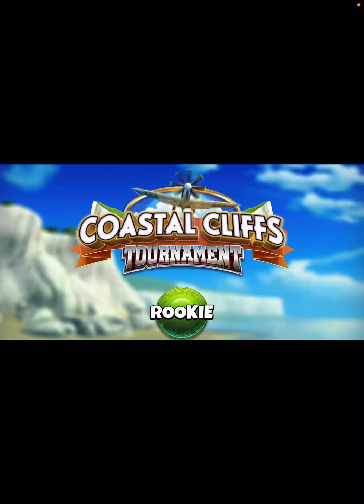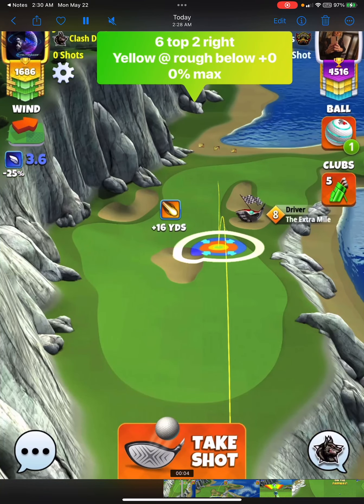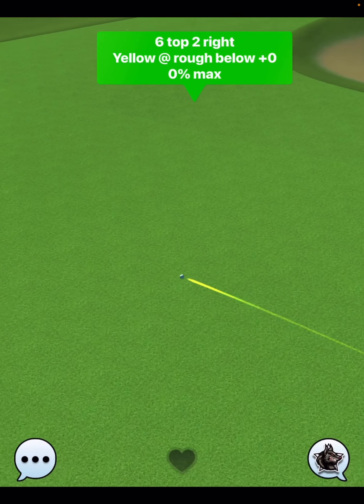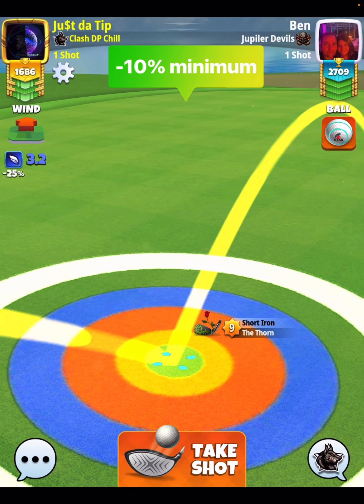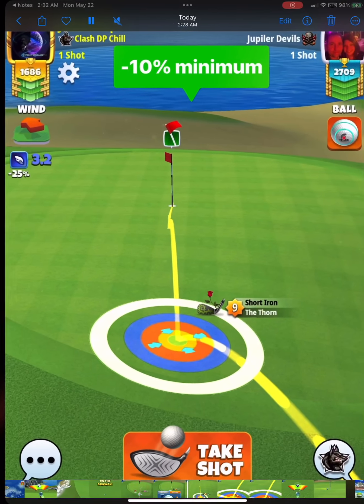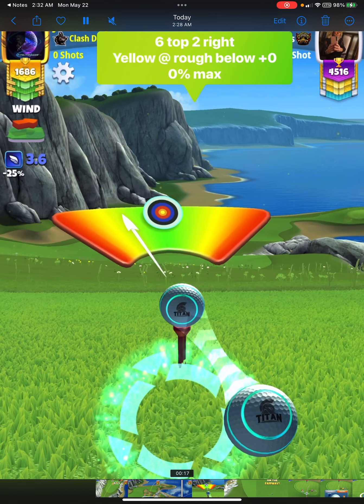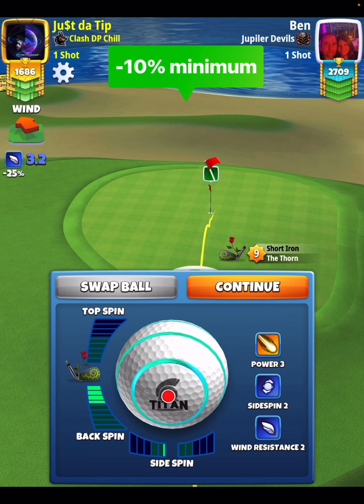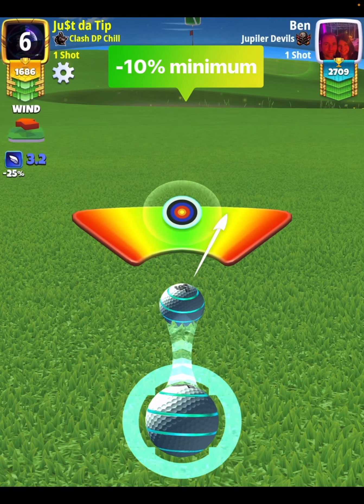Golf Clash | Hole 1 | Qualifying Round Rookie - White Cliffs Tournament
Golf Clash | Hole 1 (Eagle) | Qualifying Round Rookie - White Cliffs Tournament